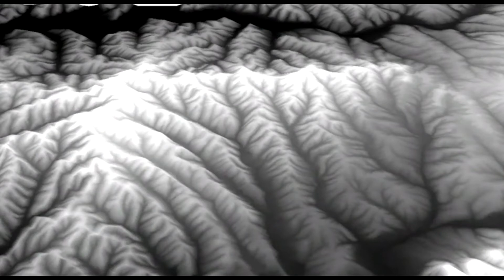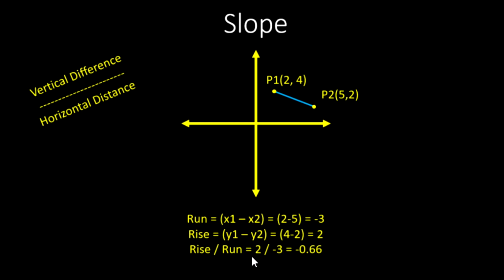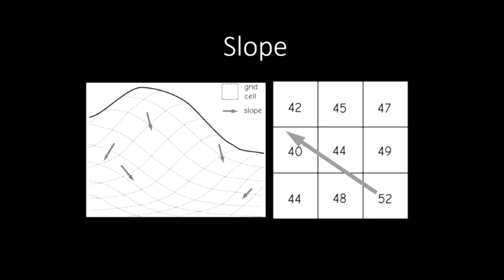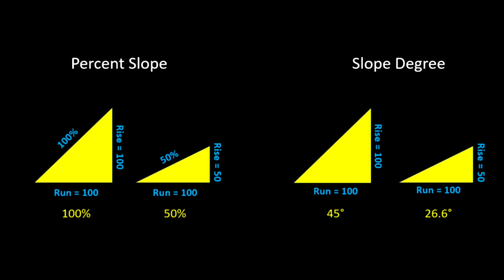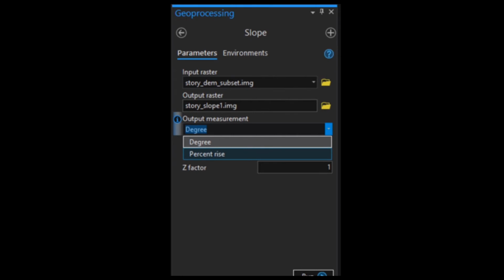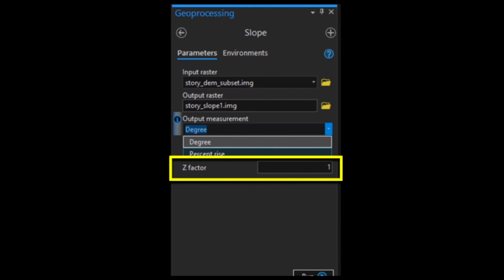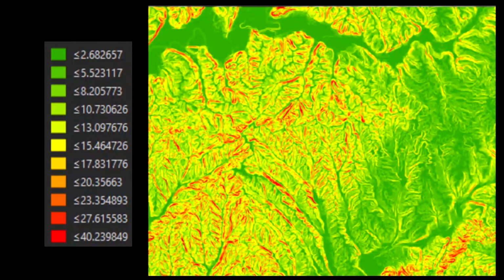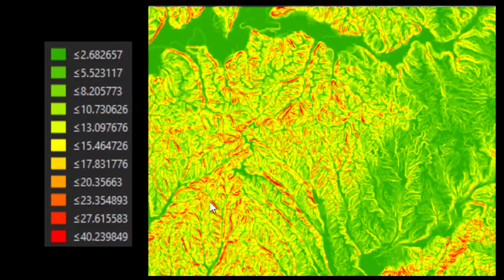Video 8.1 (Slope)